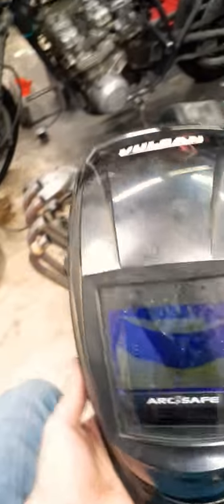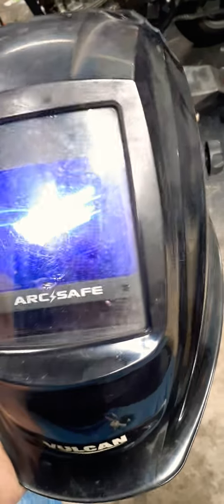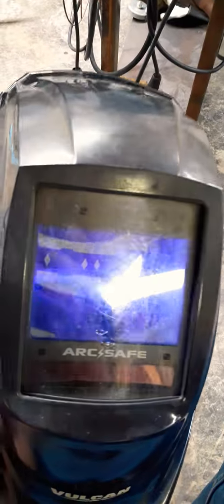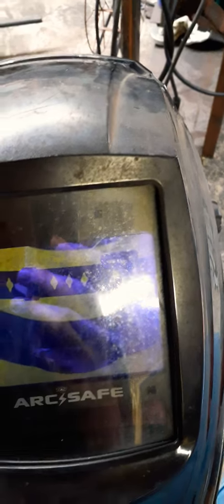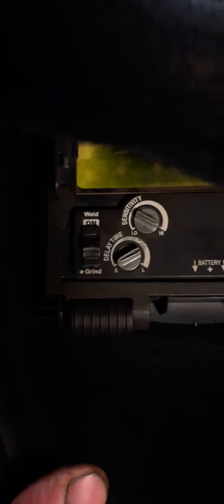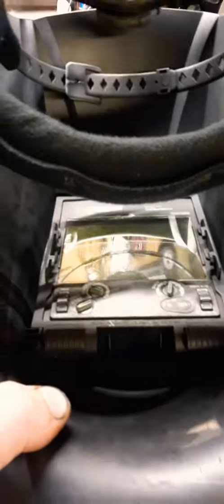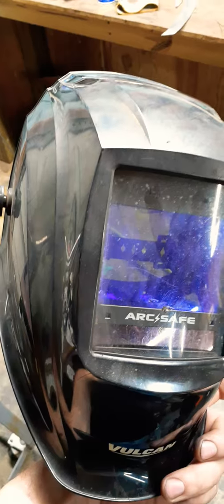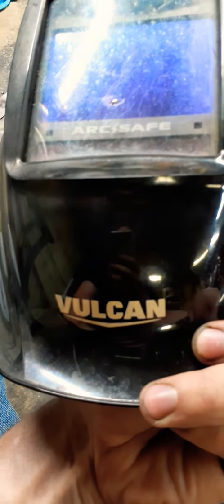VULCAN ArcSafe Welding Helmet, How Good?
My harbor freight Vulcan weld hood has served me very well over the last year or so.  It's been very functional and reliable as well as comfortable and all at a good price!